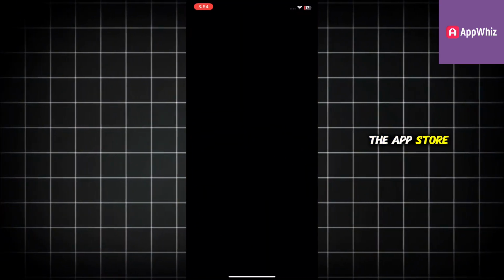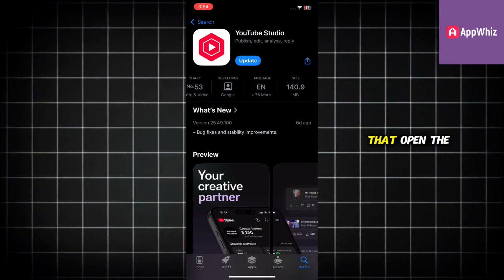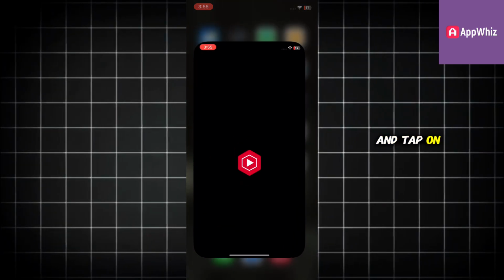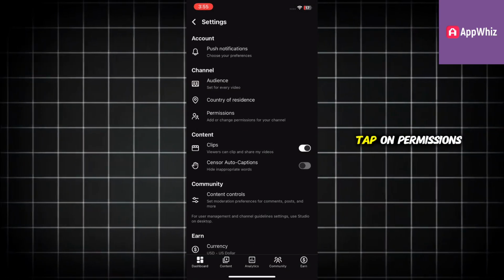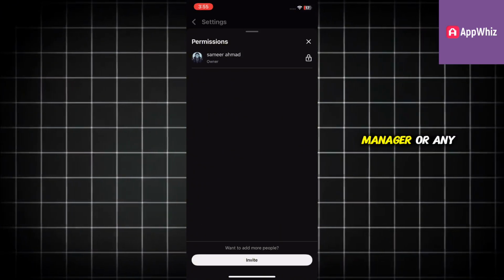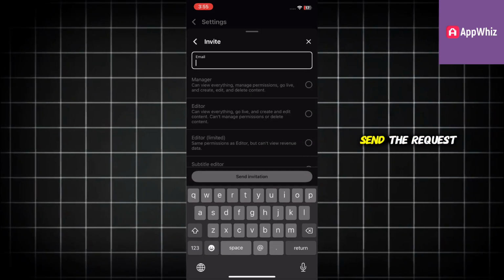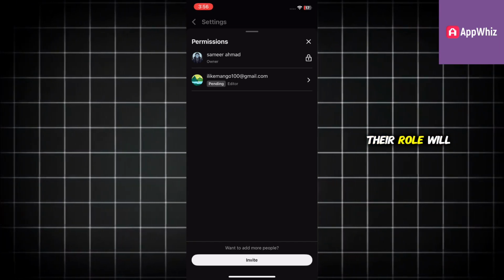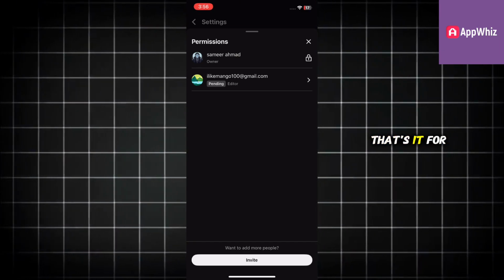How to Add Managers to Your YouTube Channel (2025 Tutorial)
Want to add an editor to your YouTube channel but not sure where to start? In this quick and easy tutorial, I’ll show you step-by-step how to add an editor, manager, or any role to your YouTube channel using the YouTube Studio app. This method works on both iPhone and Android, and only takes a few minutes.

In today’s video, I walk you through:

How to download and update YT Studio (YouTube Studio app)

Where to find your YouTube permissions settings

How to invite someone as an editor or manager

What “pending” invitations mean

How roles update once they're accepted

Whether you're growing your channel, working with a team, or hiring someone to help with uploads and analytics, this guide will show you exactly how to add an editor to YouTube the right way.

📌 What you’ll learn in this video:

How to add an editor in YouTube Studio

How to manage YouTube channel permissions

How to invite editors, managers, or viewers

How to assign YouTube roles using the mobile app

How YouTube editor invitations work

This tutorial is perfect for small creators, businesses, and anyone who wants to collaborate on YouTube.